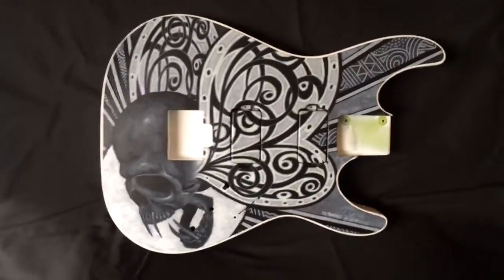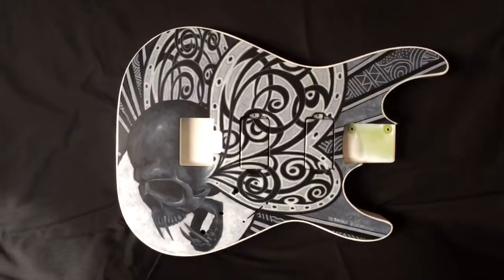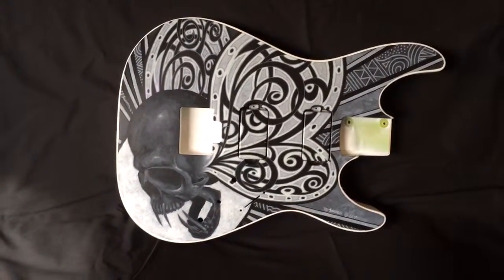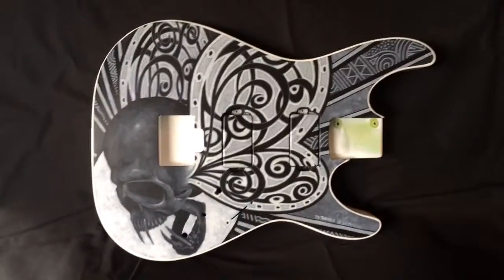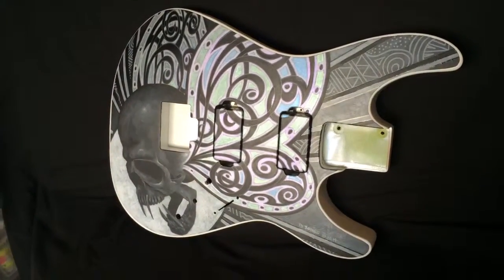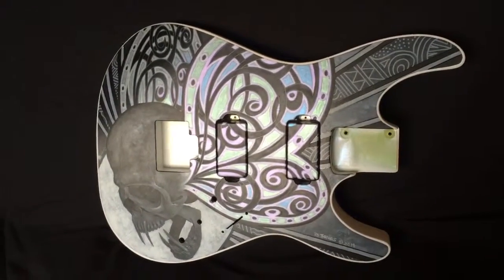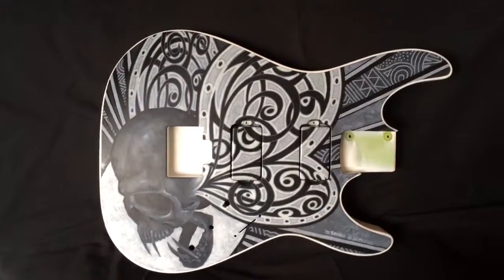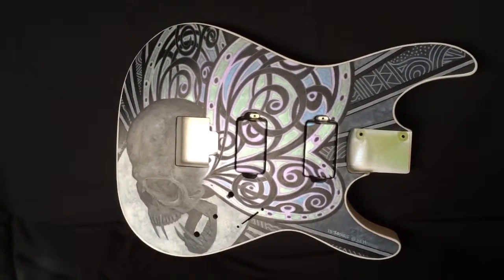Bare Bones Butterfly Schecter guitar body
Painted for the Schecter NAMM booth. Sold before it got there but was still displayed.